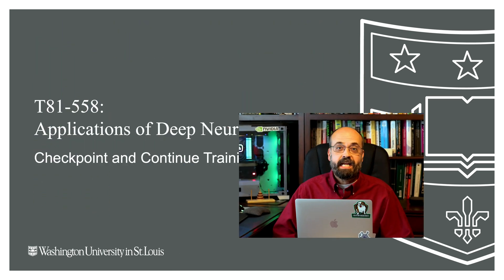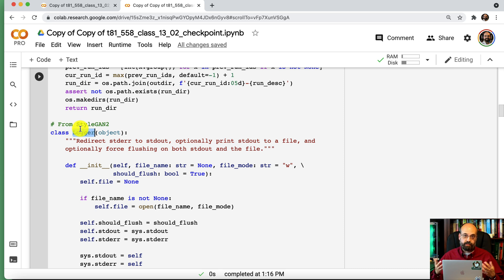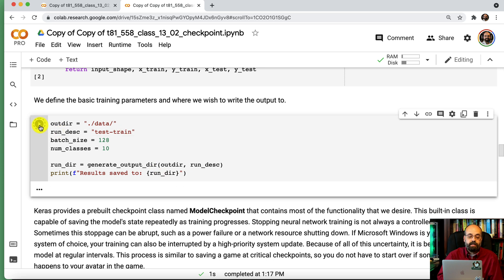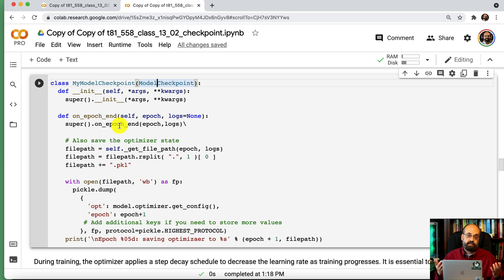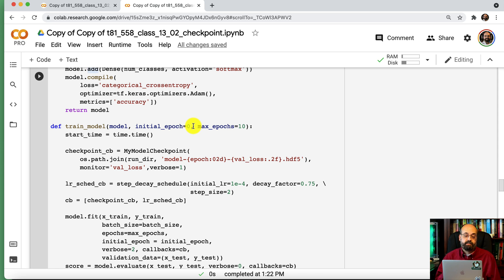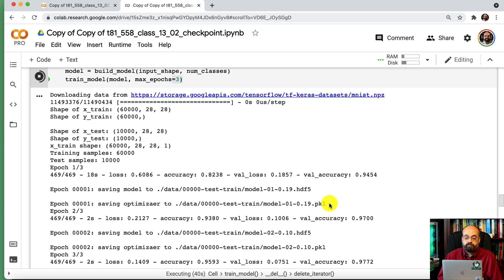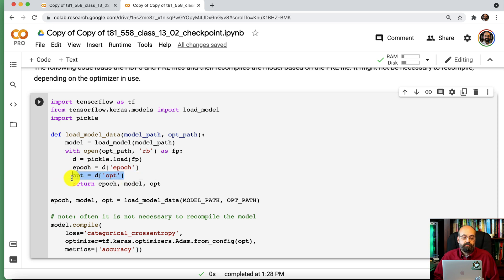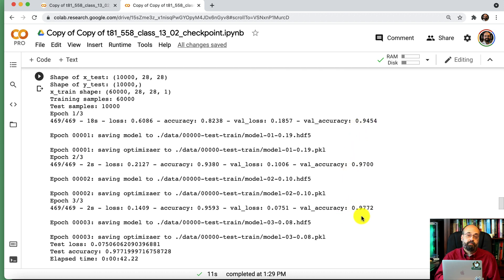Resuming Training and Checkpoints in Python TensorFlow Keras (13.2)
In this video, I show how to halt training and continue with Keras.